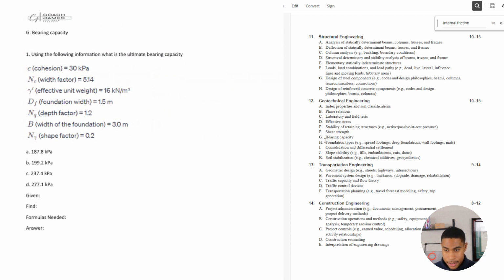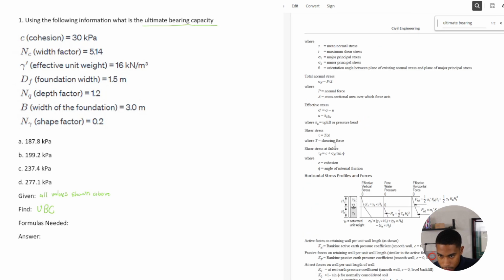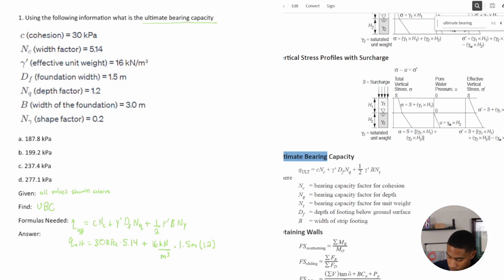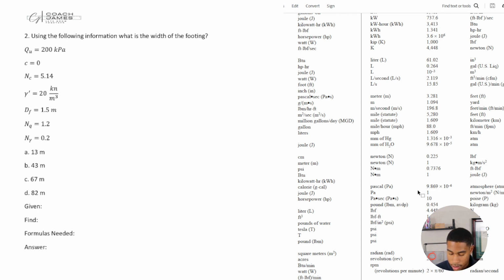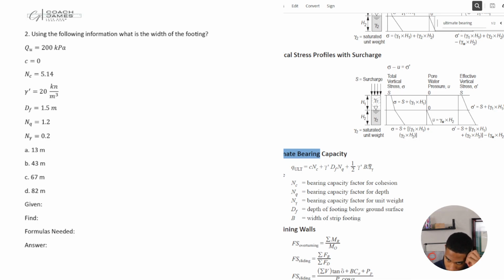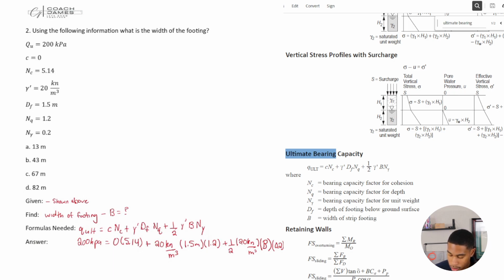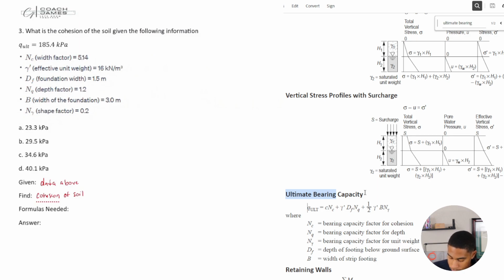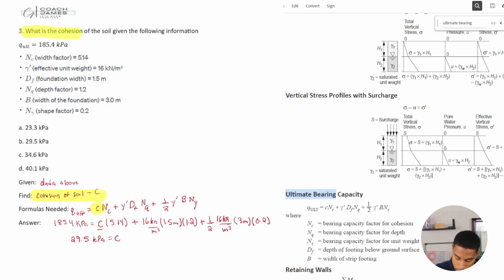FE Review - Geotechnical Engineering - Bearing capacity